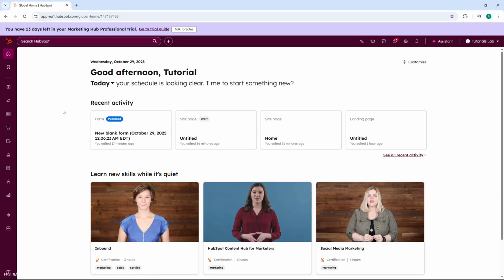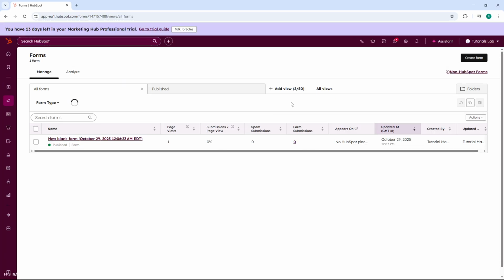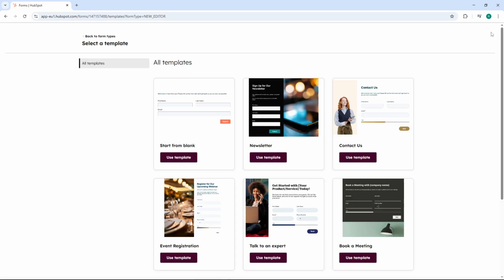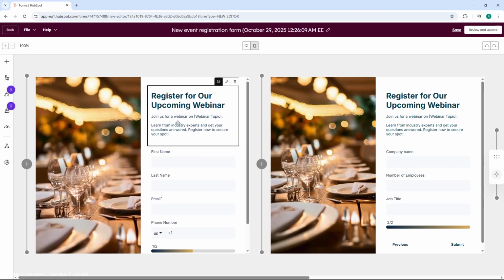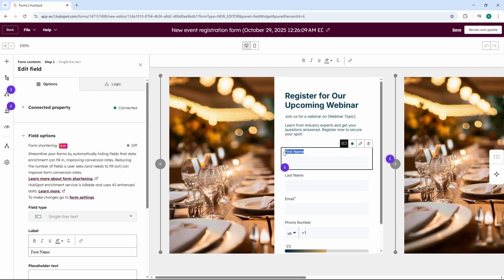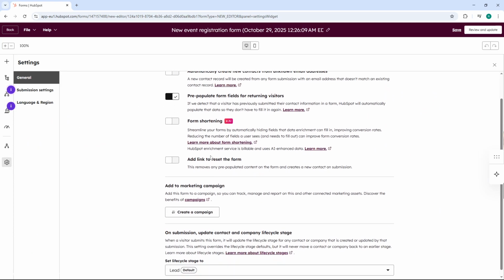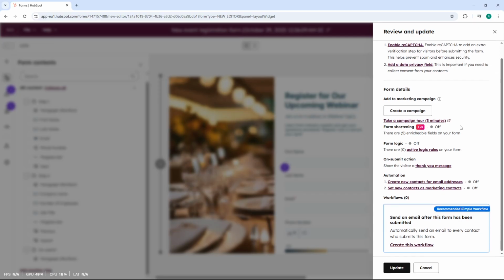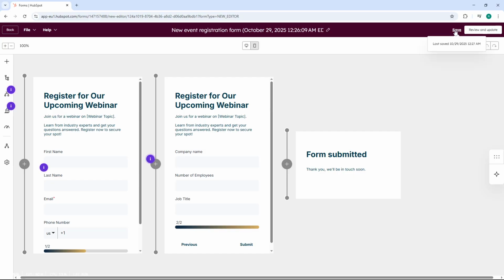How to Create a Form in HubSpot (Tutorial 2025)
Along the way, you'll learn create a form in HubSpot tutorial, how to build a form using HubSpot, setup new forms within HubSpot, design custom forms on HubSpot, add lead capture form HubSpot, create marketing forms HubSpot, HubSpot form builder guide, step by step HubSpot form creation, easy way to make HubSpot forms, launch a new form HubSpot, getting started with HubSpot forms, how to make a contact form HubSpot